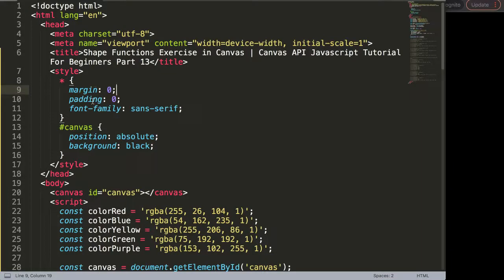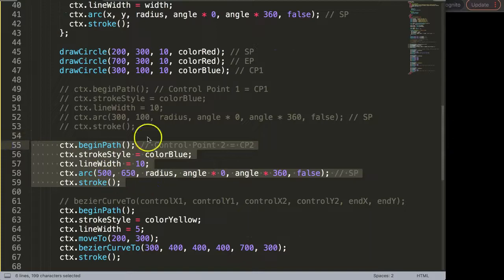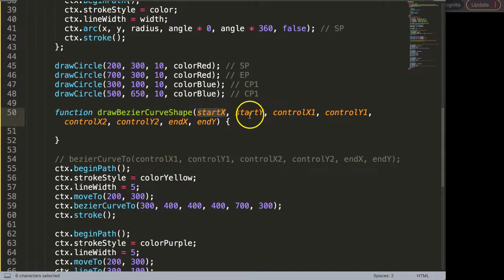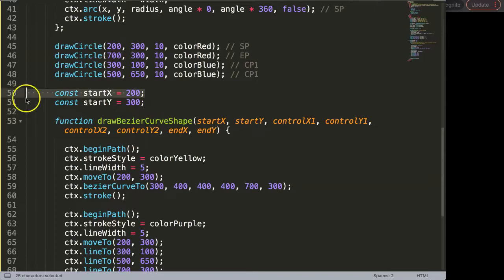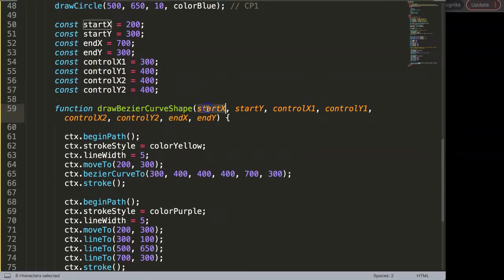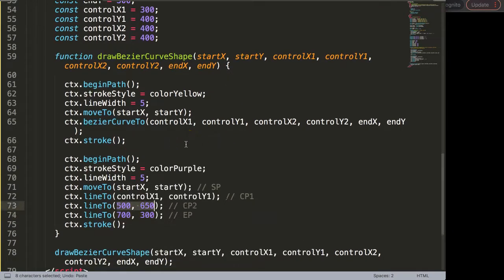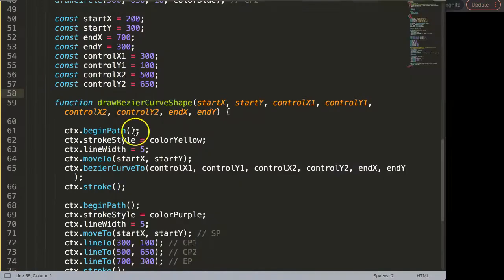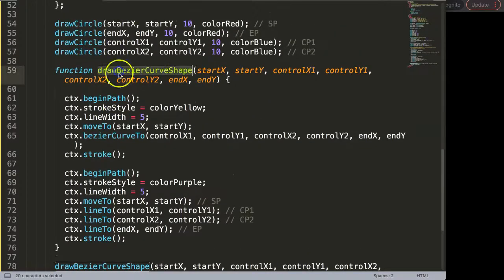Shape Function Exercise in Canvas | Canvas API Javascript Tutorial For Beginners Part 13